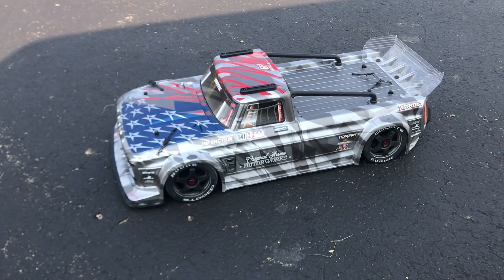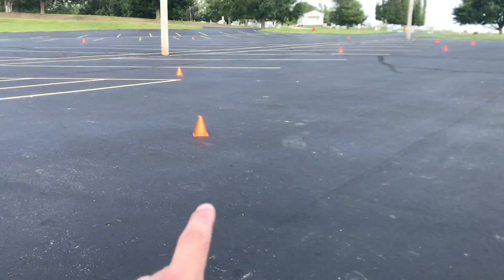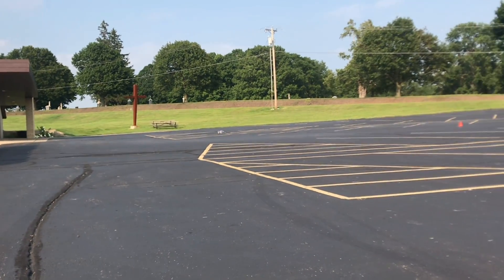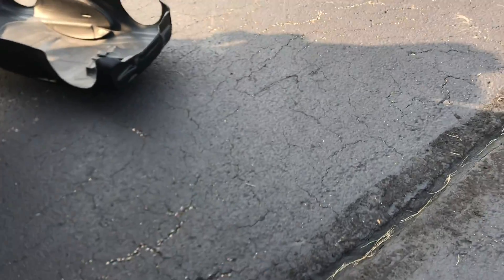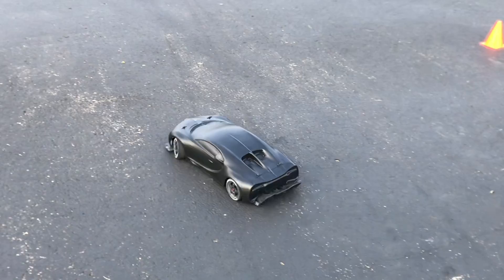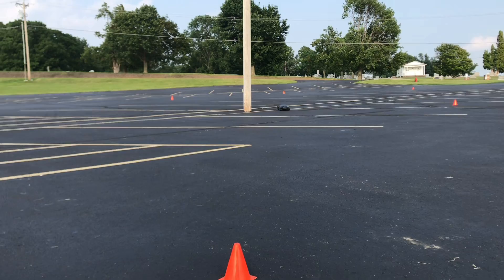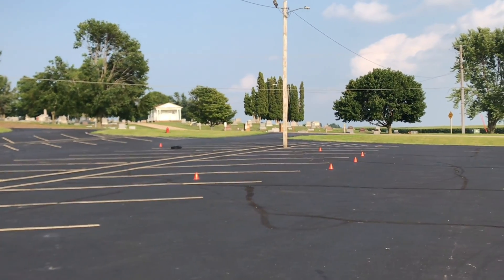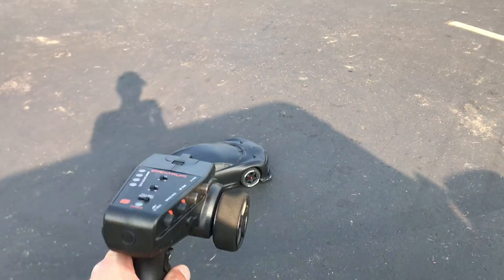Arrma Infraction 6s V2 - DRIFT & HOON - TESTING the E-BRAKE & My BUGATTI CHIRON Unbreakable BODY!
In this video I bring out my Arrma Infraction 6s v2 1/7 scale on road truck to bash and drift around in an empty parking lot!